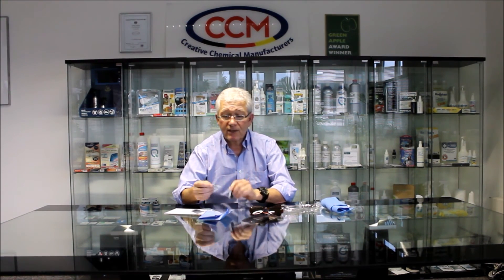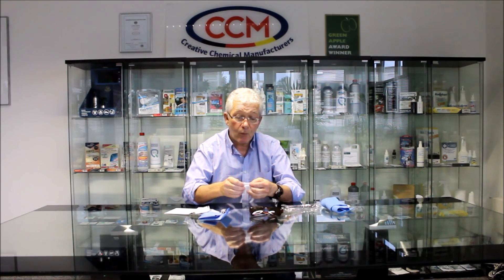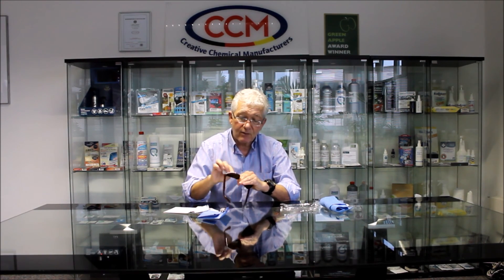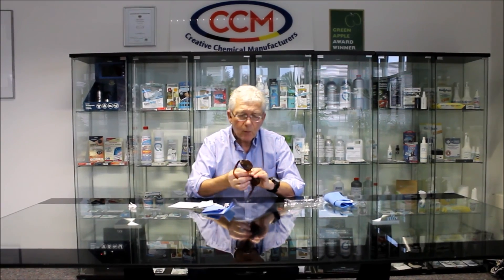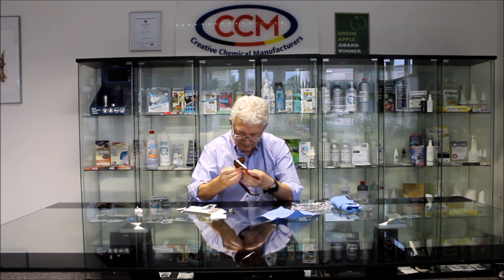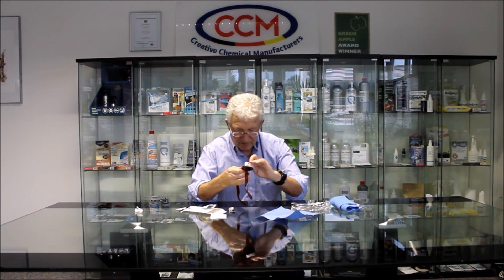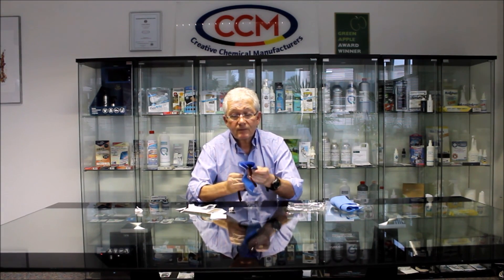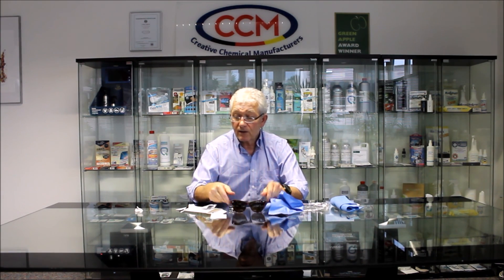(Sun) Glasses Coating with Liquid Glass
Our Technical Director Neil McClelland explains our Liquid Glass coating for (sun) glasses. Hight Tech - Made in Germany.

Unser Technischer Direktor Neil McClelland erklärt, wie man die Liquid Glass Versiegelungen auf (Sonnen-) Brillen-Gläsern anwendet. Hight Tech - Made in Germany.